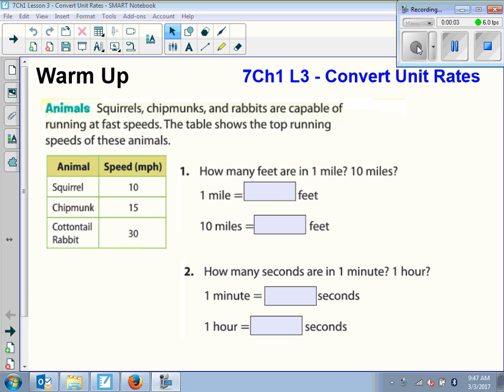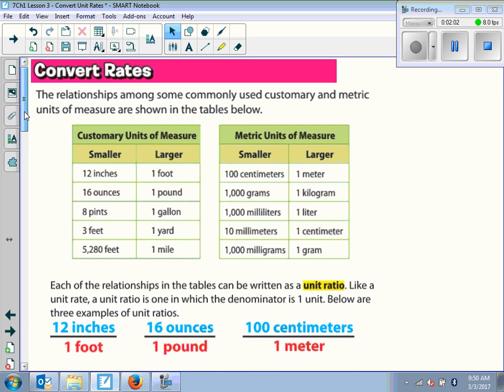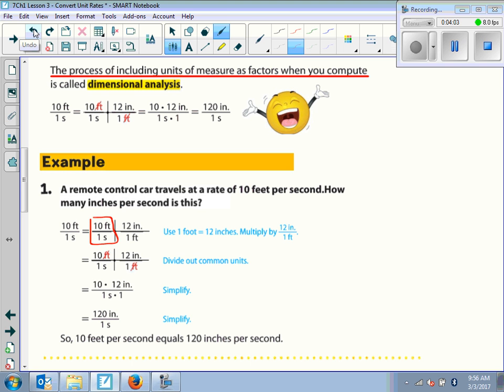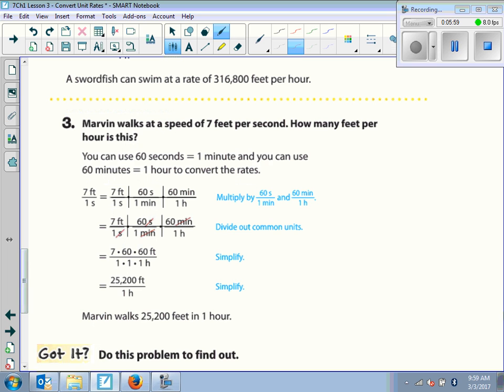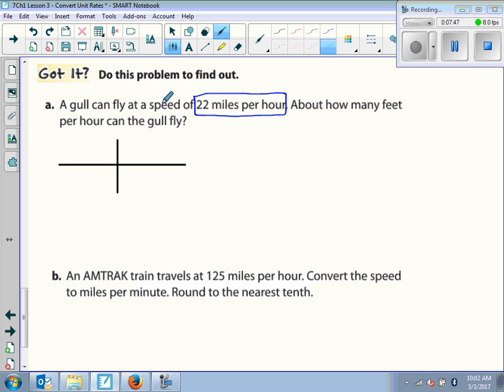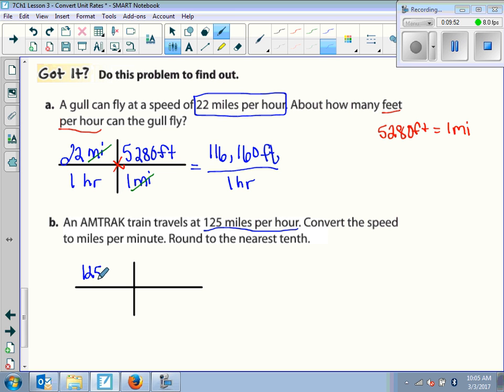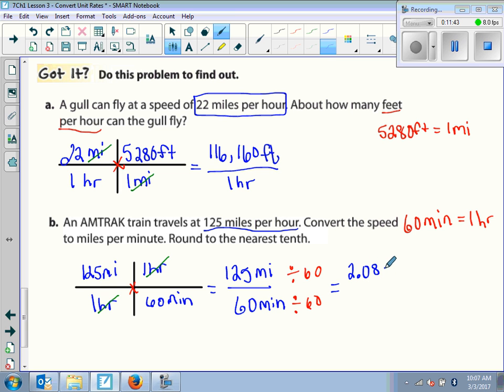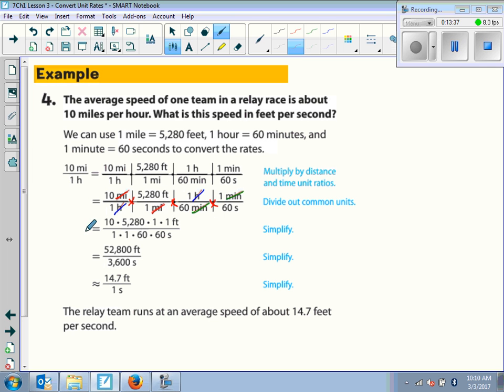7Ch1 Lesson 3 Convert Unit Rates Video Lecture